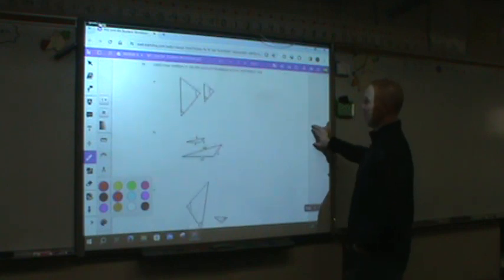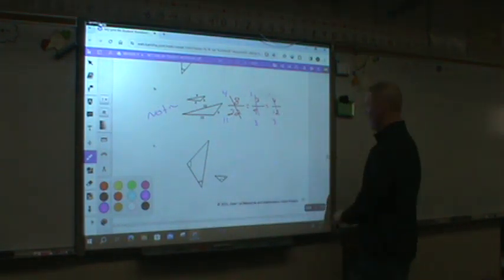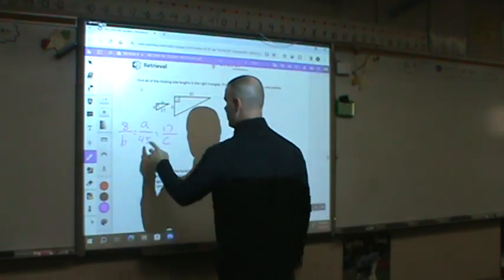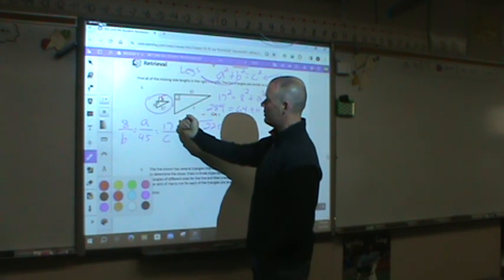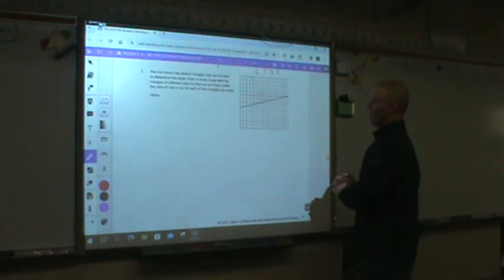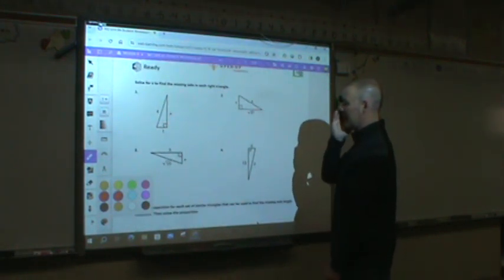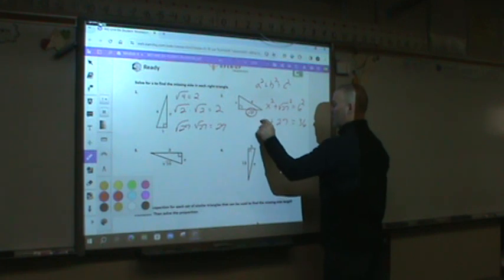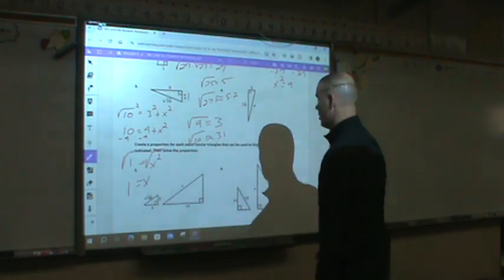M2 6.4 READY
This video reviews triangle similarity and how to find missing sides of triangles by reviewing the Pythagorean theorem.